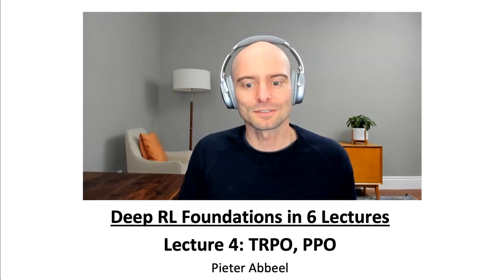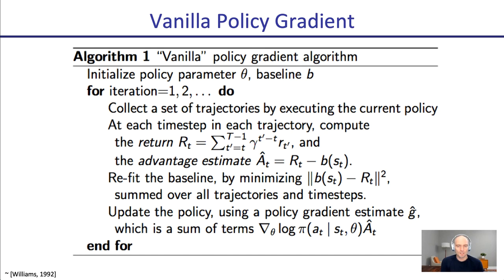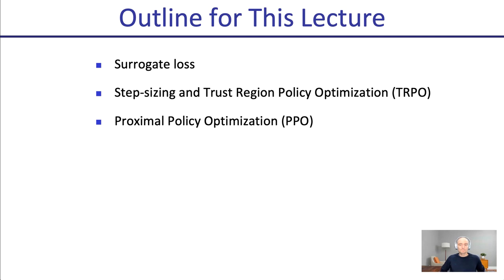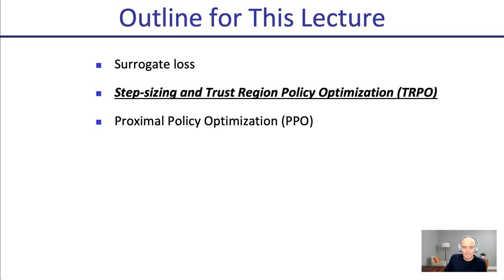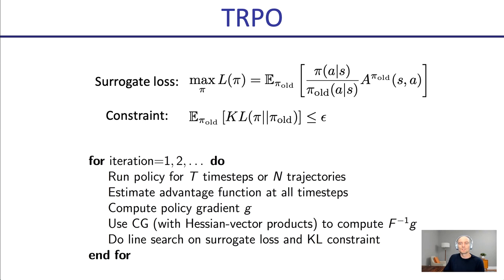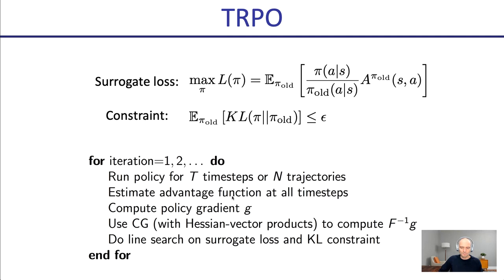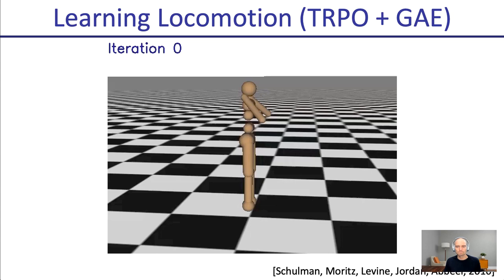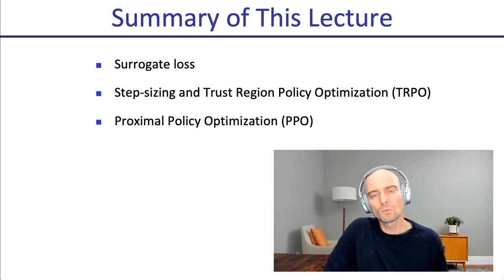L4 TRPO and PPO (Foundations of Deep RL Series)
Lecture 4 of a 6-lecture series on the Foundations of Deep RL
Topic: Trust Region Policy Optimization (TRPO) and Proximal Policy Optimization (PPO)